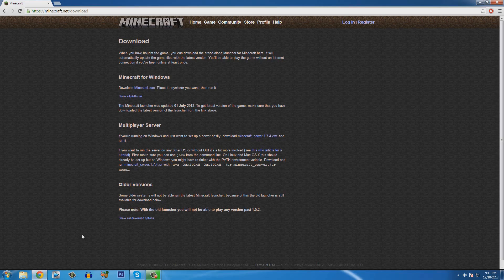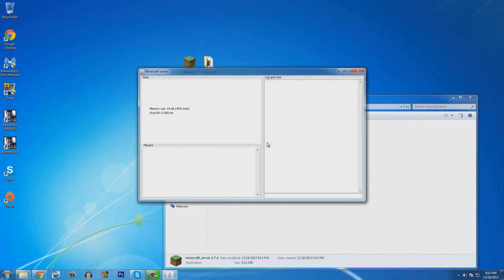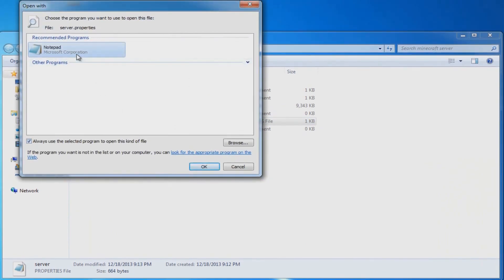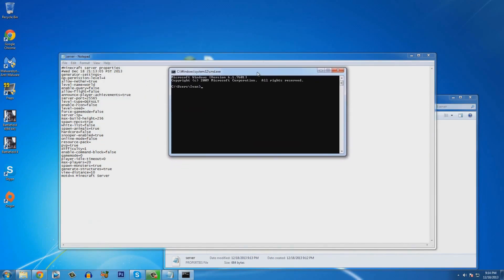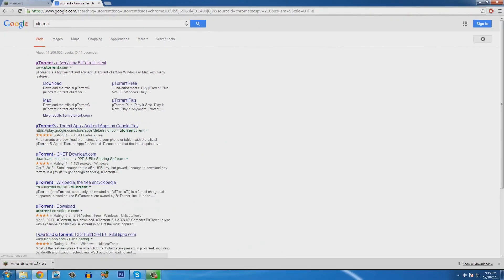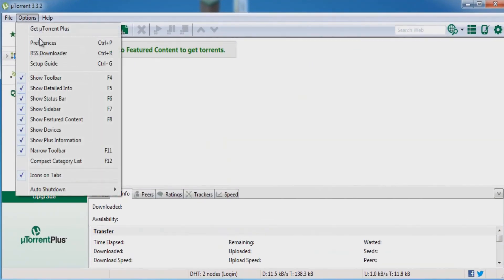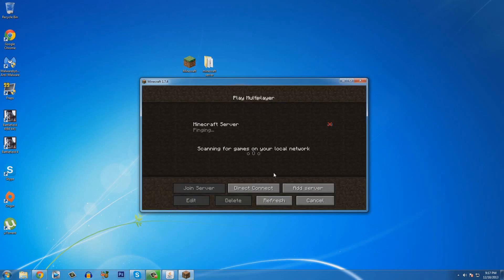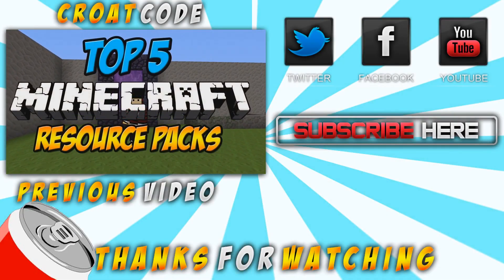How To Make A Minecraft Server: 1.8.8 [DIRECT CONNECT] [TUTORIAL]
Hey everyone! Minecraft 1.8.8 recently came out and in this tutorial I will show you guys on how to make a minecraft server. Everything you need to know is in this tutorial!